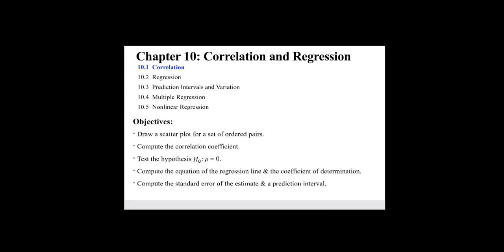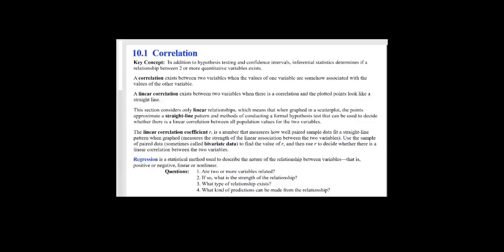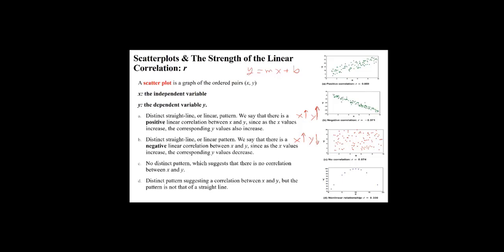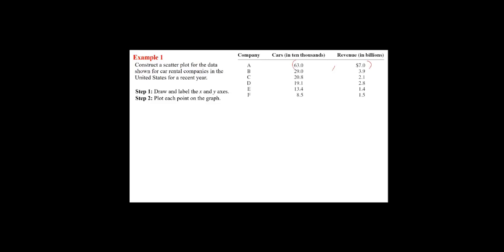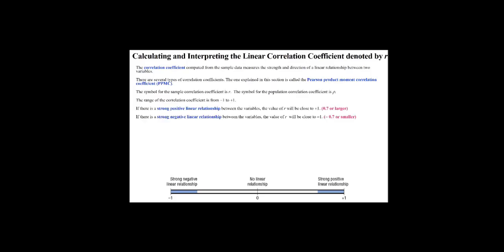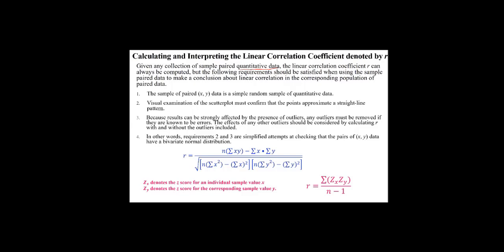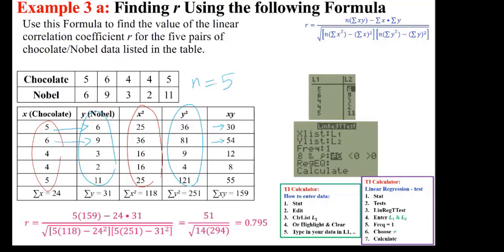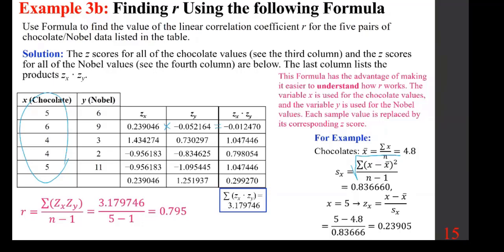10 1 Correlation Part 1